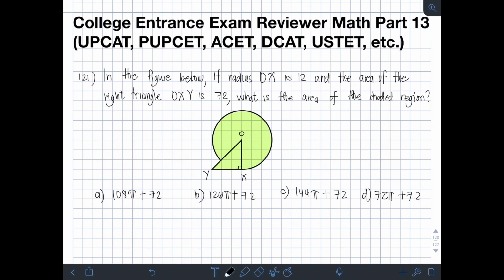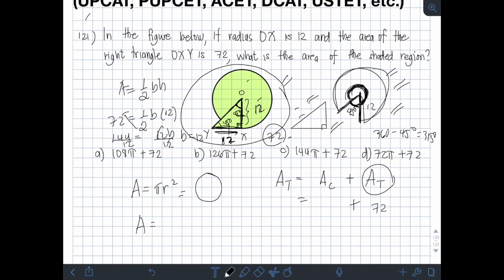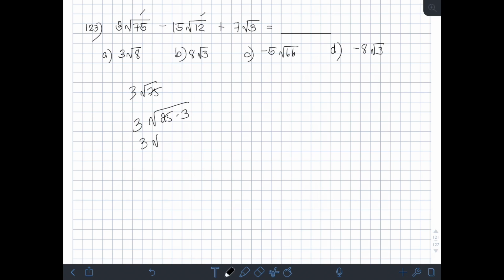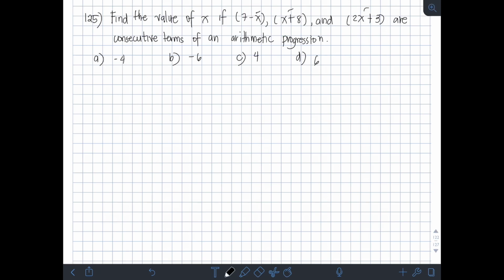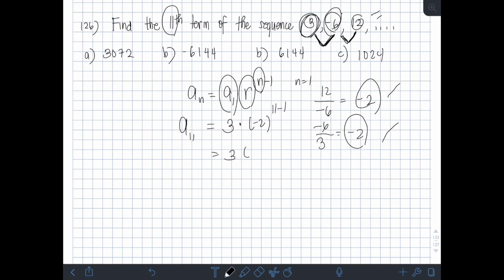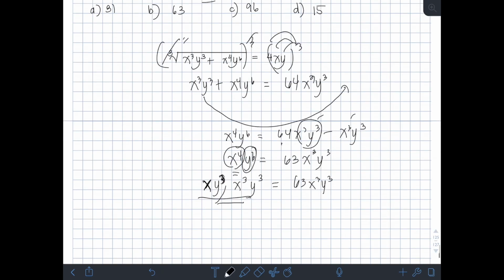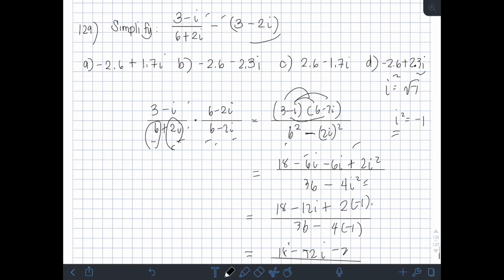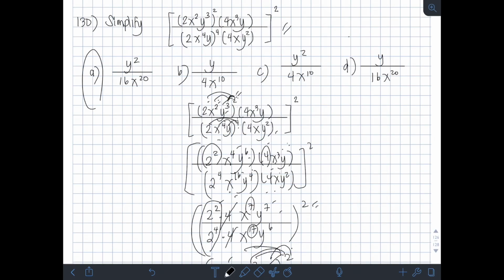College Entrance Exam Math Reviewer Part 13 (UPCAT, PUPCET, USTET, ACET, DCAT, etc)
Hi guys! This will be the part 13 of my series of videos for College Entrance Exam Review Mathematics.